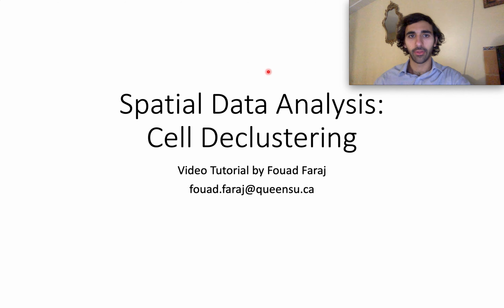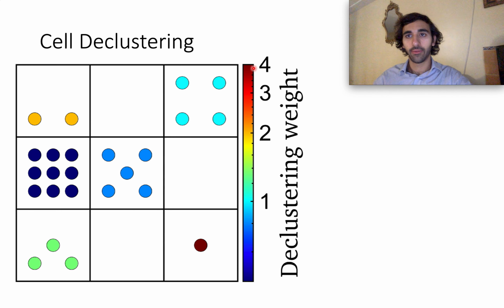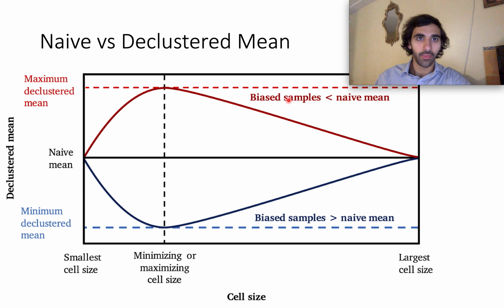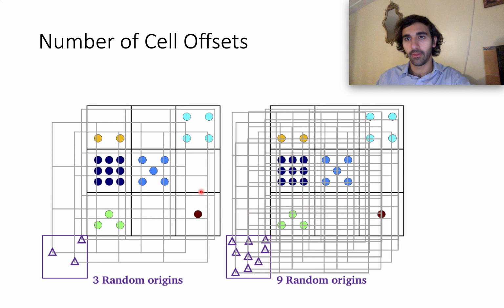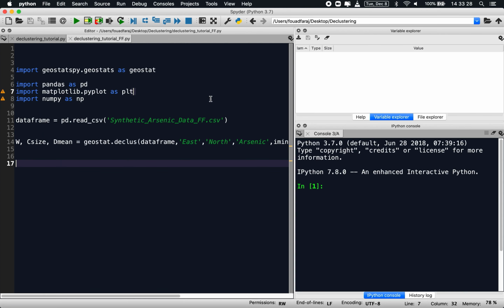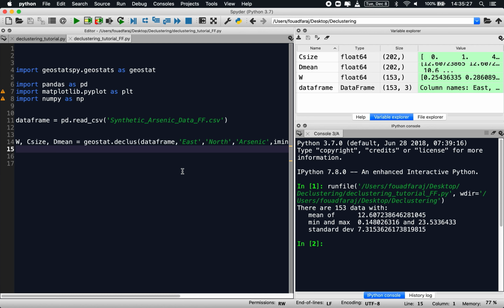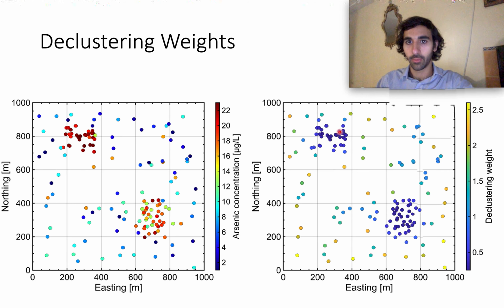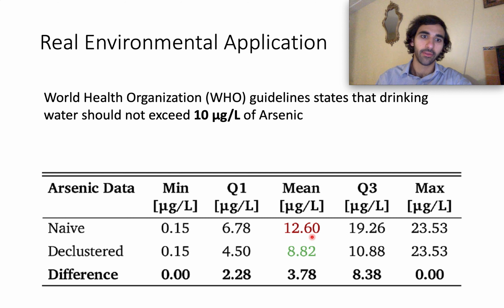Spatial Data Analysis: Cell Declustering | Fouad Faraj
Why do we need declustering when conducting spatial data analysis?